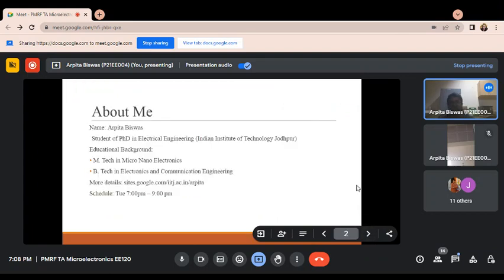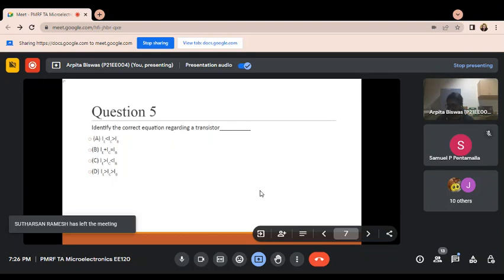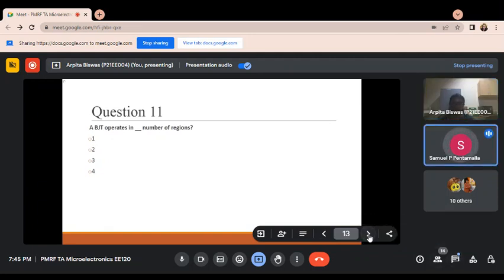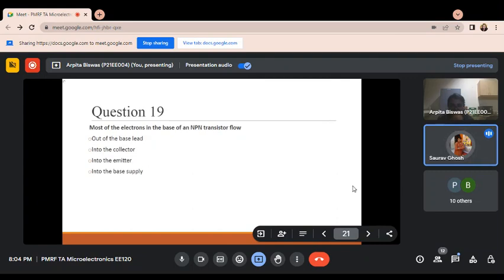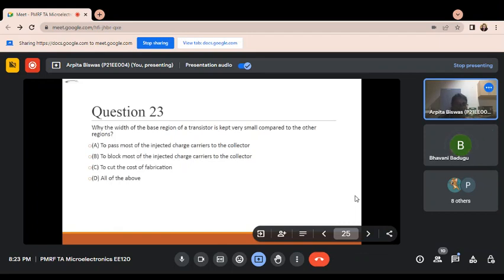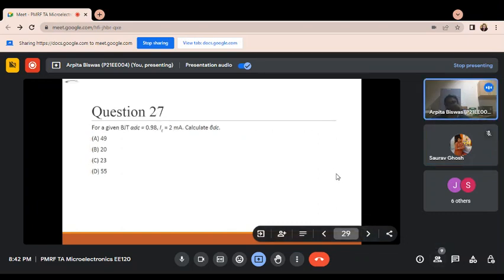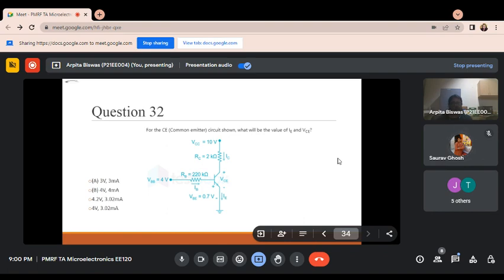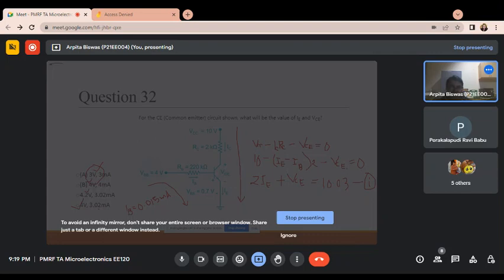Microelectronics: Devices to Circuits Week 1